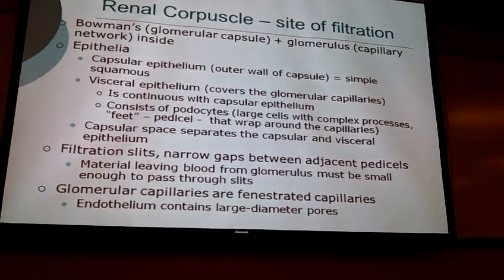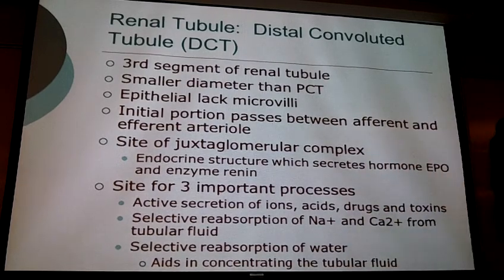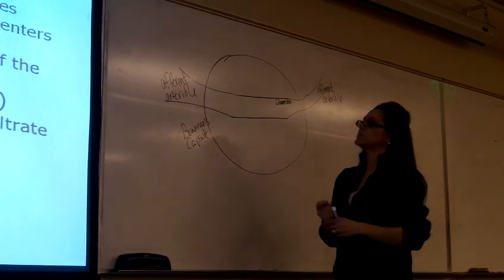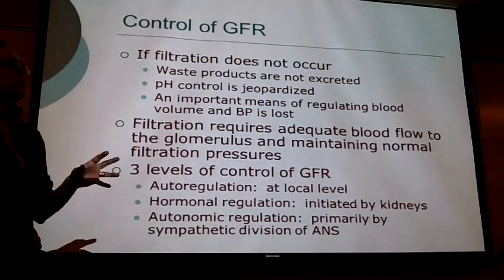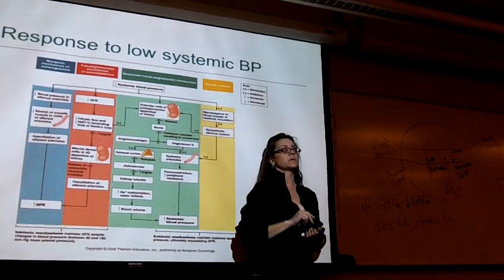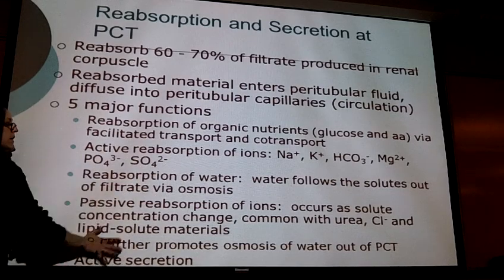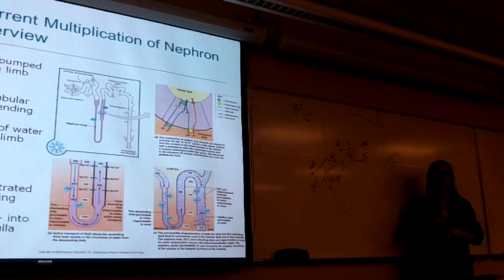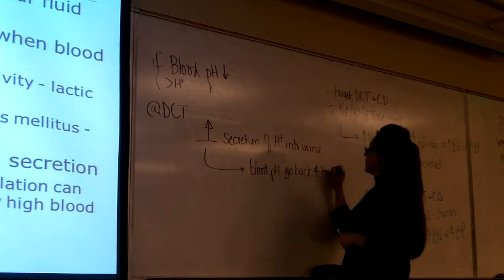Urinary System 1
Ms. Morefield, SCCC